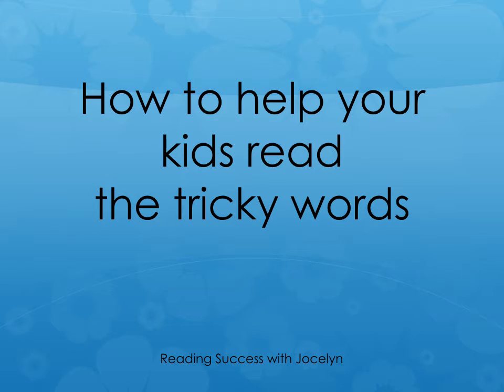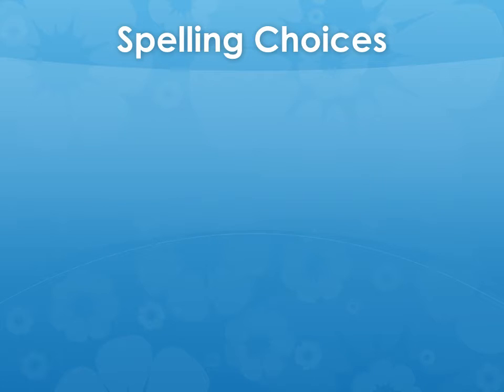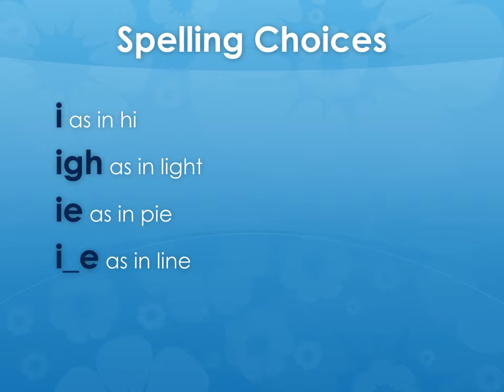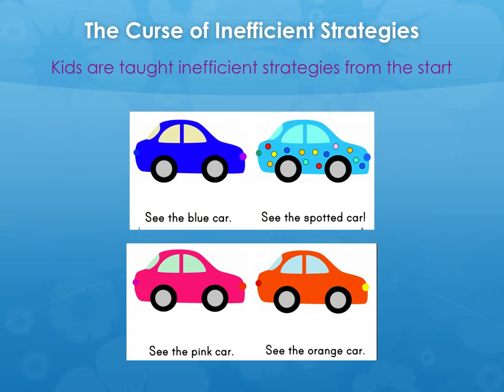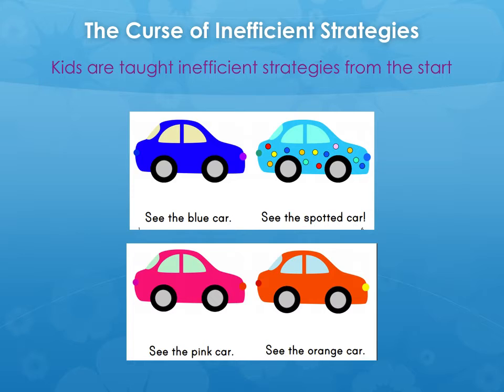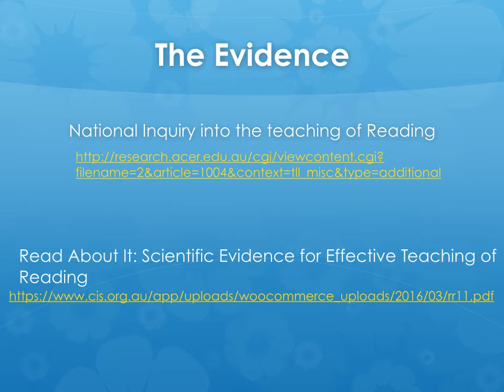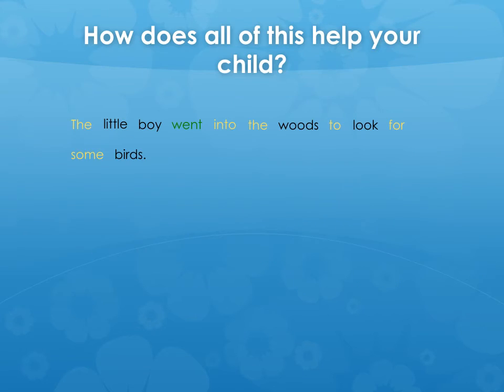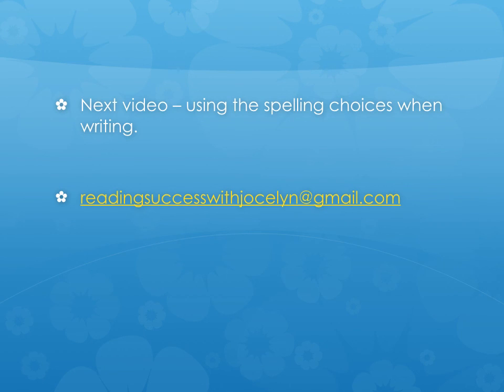Sounding out the tricky words Part 2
Learn about why current methods of teaching are not working and how you can make a difference to your child's reading success.